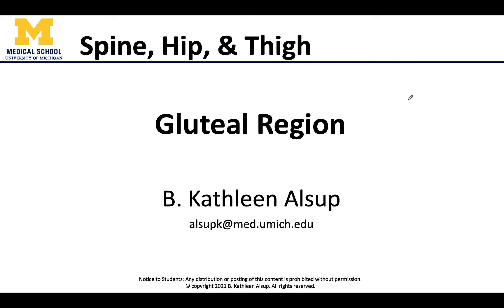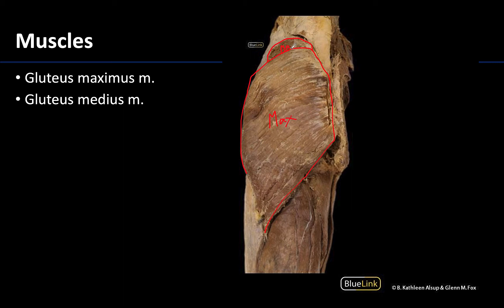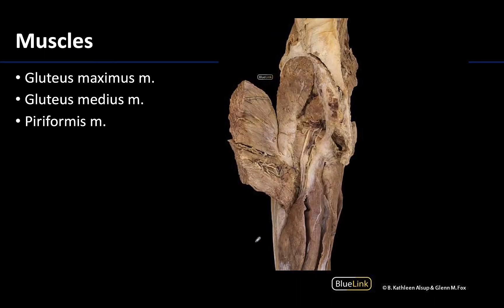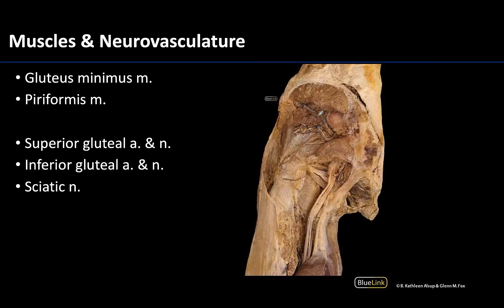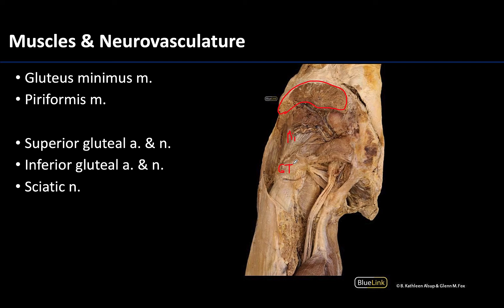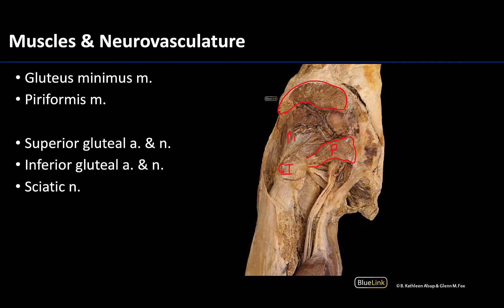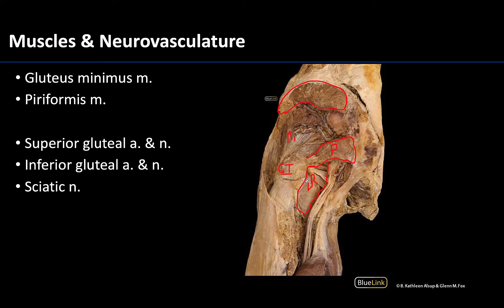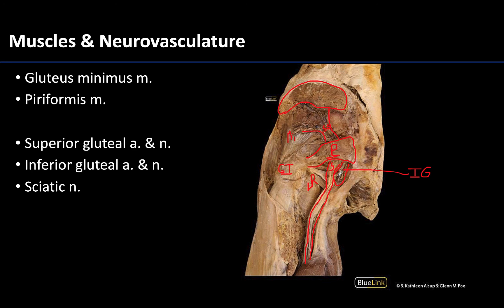Gluteal Region - M1 Dissection Supplement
Dr Kathleen Alsup describes tips to best identify the gluteal region in relation to the supplemental dissection videos for the First Year Medical Anatomy course at the University of Michigan.